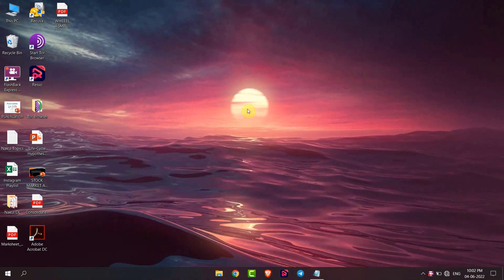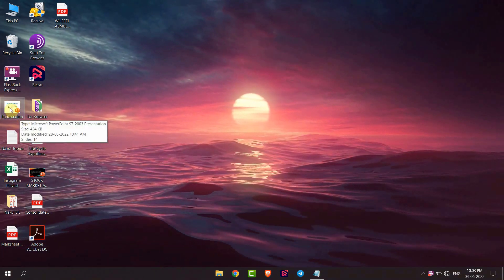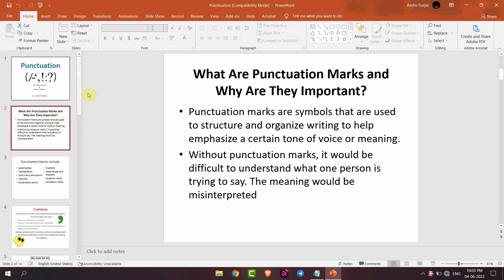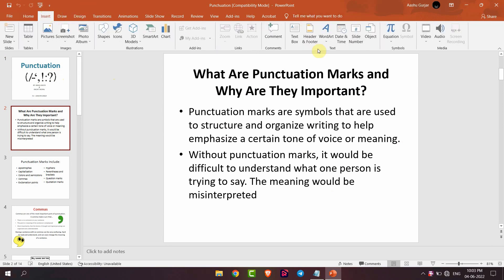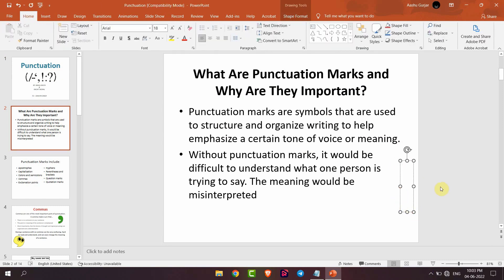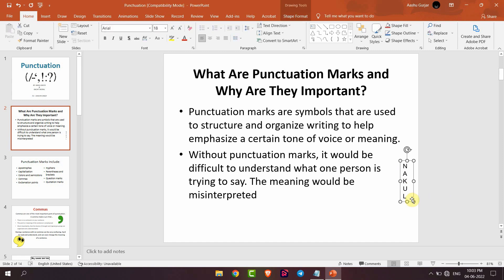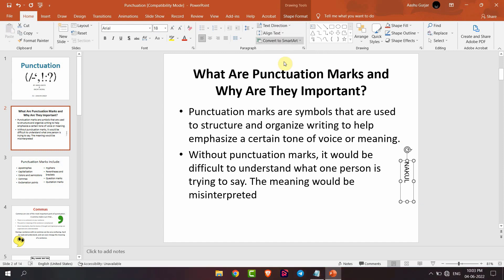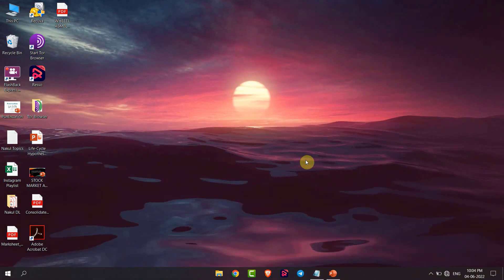How to change Text Direction or Rotate Text in MS PowerPoint.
Learn How to change Text Direction or Rotate Text in MS PowerPoint.